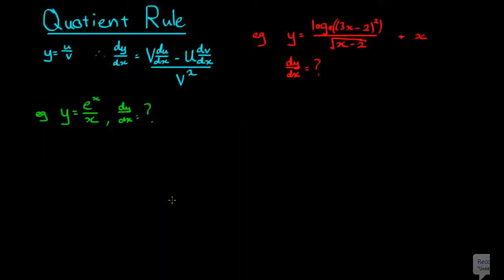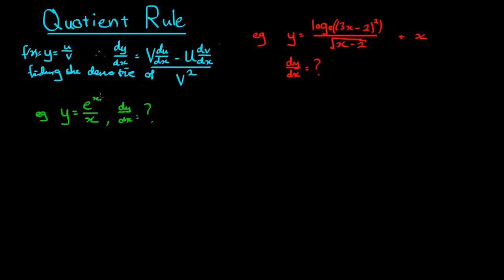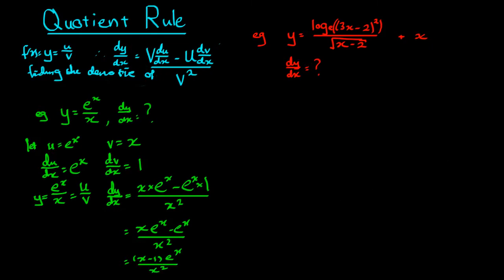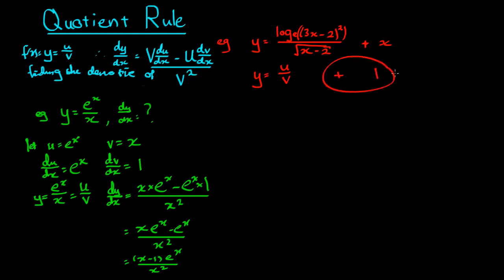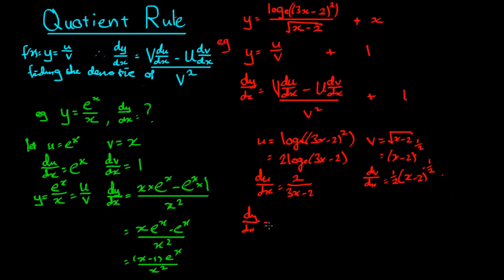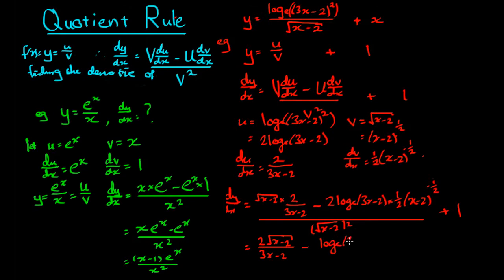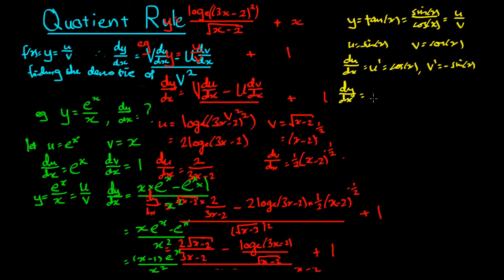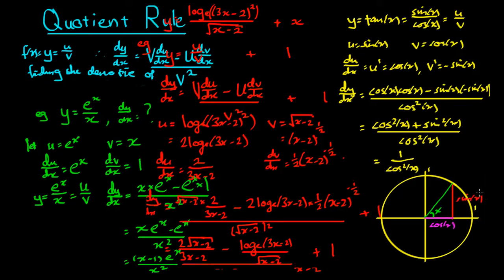Quotient Rule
In this video, we look at the quotient rule and how we can use it to find the derivative of a quotient function. I also demonstrate how to find the derivative of tan(x) using the quotient rule.